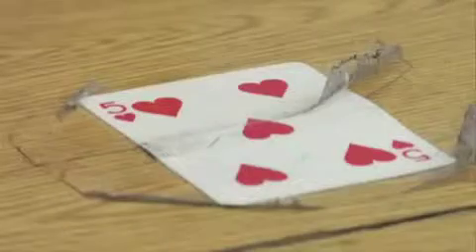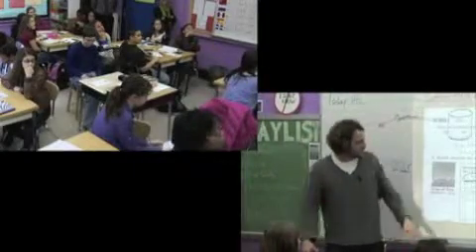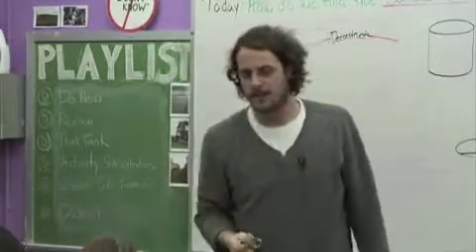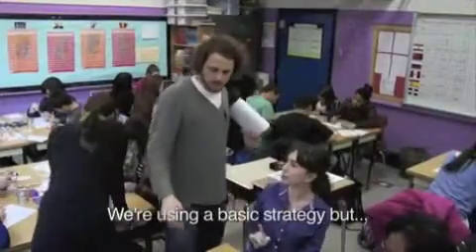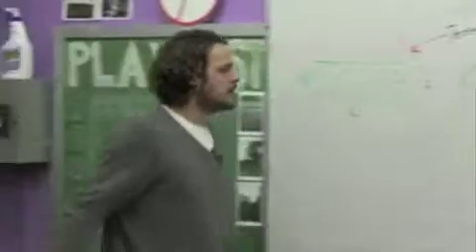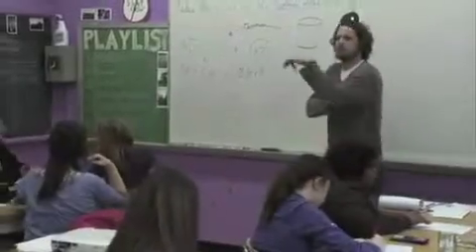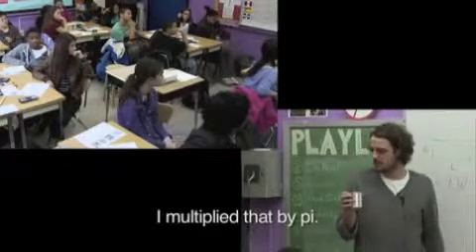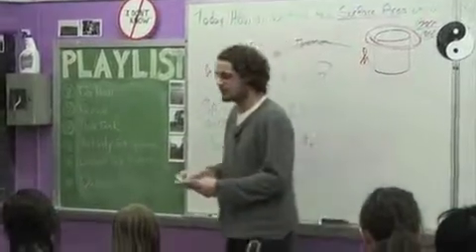Chris McCloud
Middle school mathematics lesson